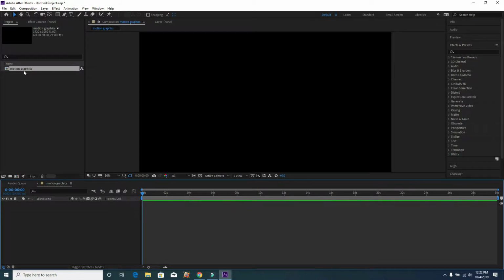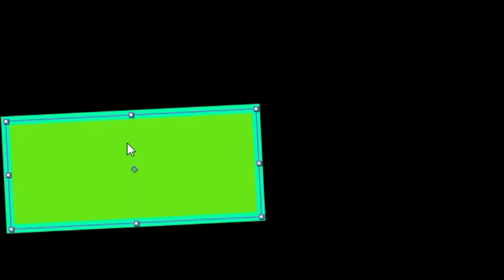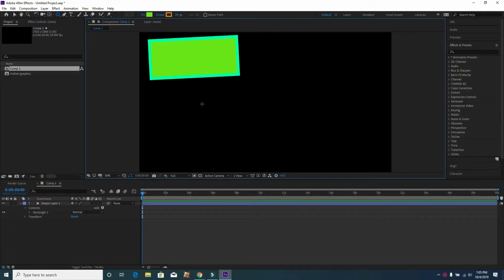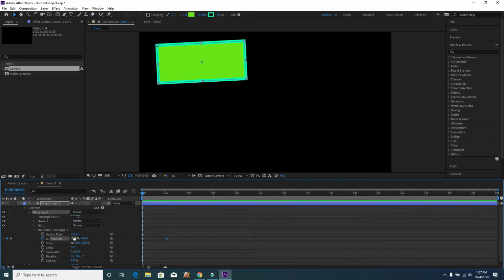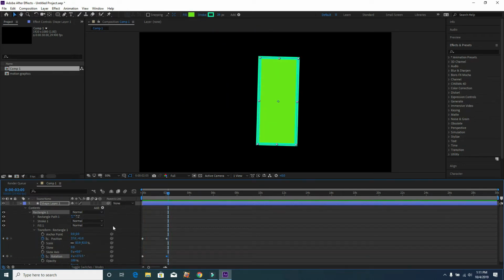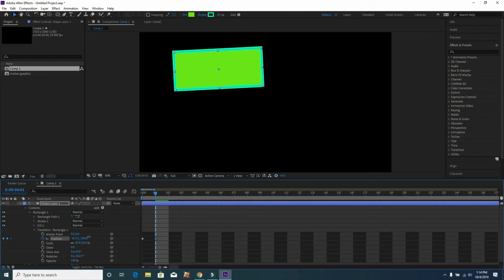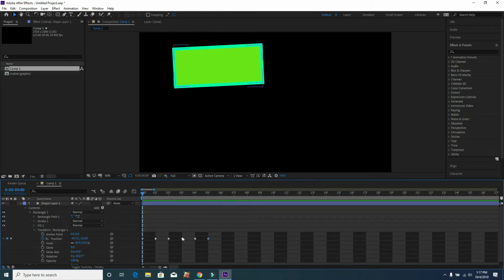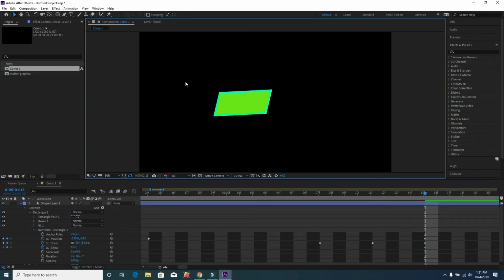How to Become Animator, Video Illustrator 2019 | Episode 3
How to make yourself better in animation if you have no knowledge of basic animation? Well, you are in the right place. This series will teach a complete beginner of adobe after effects, how to make animation for marketing purpose, illustration purpose.

Digital Art is an effective way to become great at something which can make you a great motion graphics designer. This tutorial will teach you how motion graphics are made, how to draw shapes in after effects without illustrator and so much more